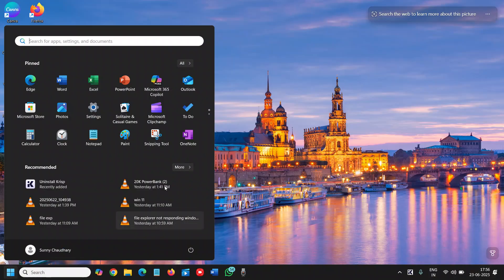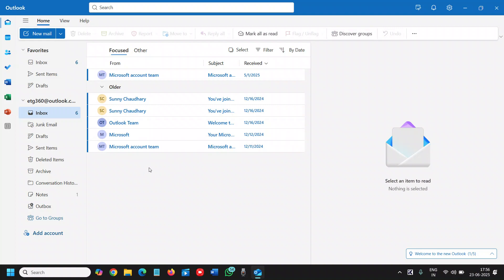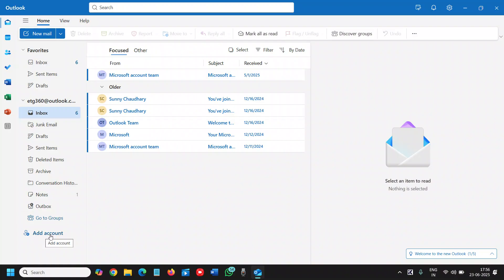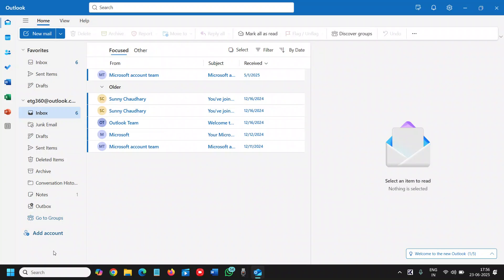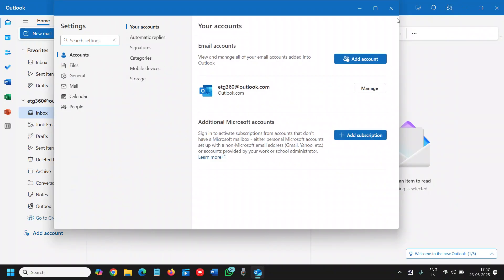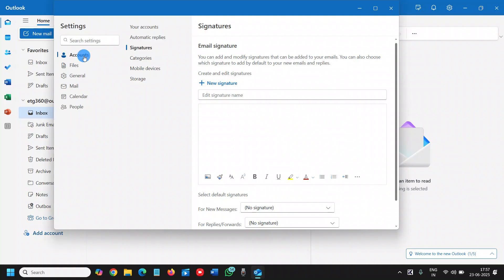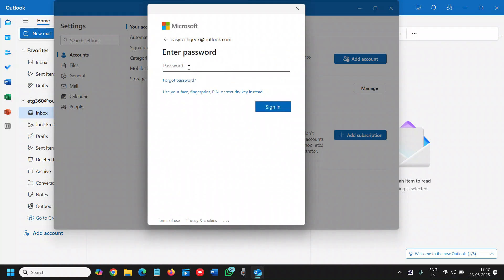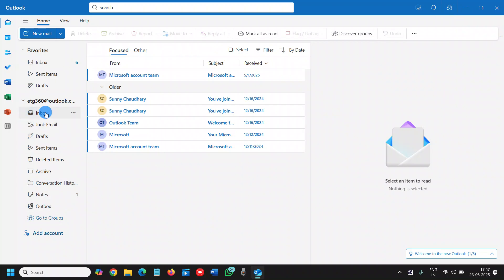How To Add Email In Laptop Windows 11 (Gmail, Outlook, Yahoo)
📧 Want to Add Your Email to Your Laptop in Windows 11? This easy and clear guide shows you how to set up your Gmail, Outlook, Yahoo, or any other email account in just a few clicks!

Whether you're a student, professional, or beginner, this tutorial helps you:

Access your email directly from your laptop

Sync emails, calendar, and contacts

Add multiple accounts for work and personal use

Fix common issues with Windows 11 Mail App setup

Compatible with all major laptops: HP, Dell, Lenovo, Asus, Acer & more.

No tech skills required — just follow the steps and get your email working in minutes!